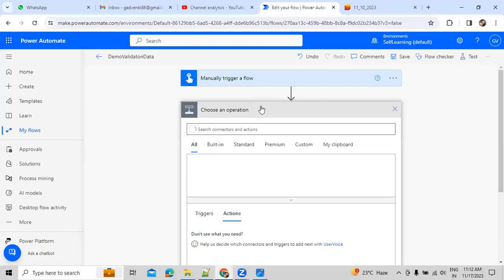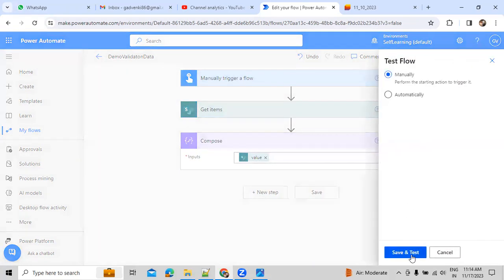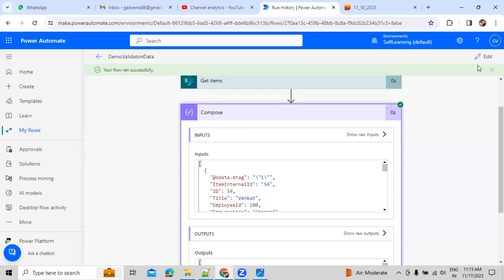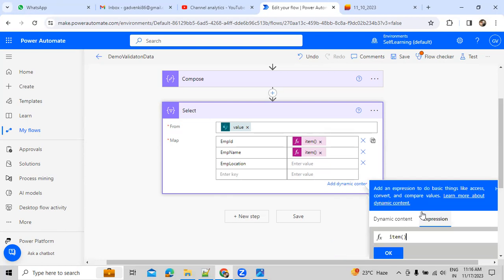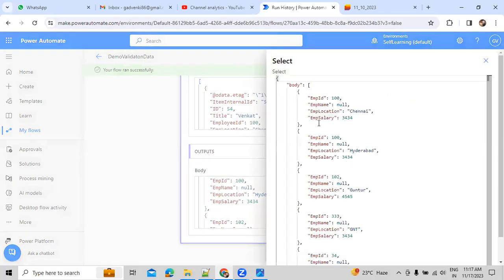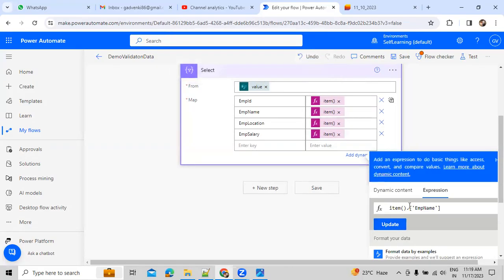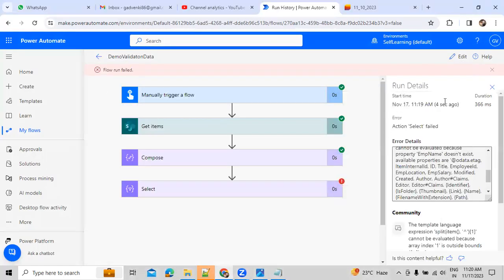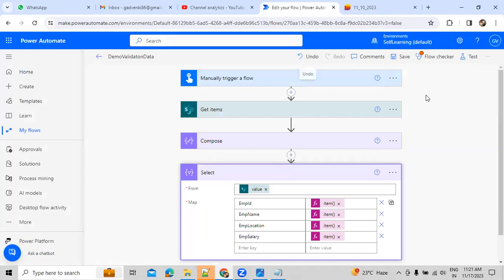Understand about How to Declare Variables using Power Automate in Telugu